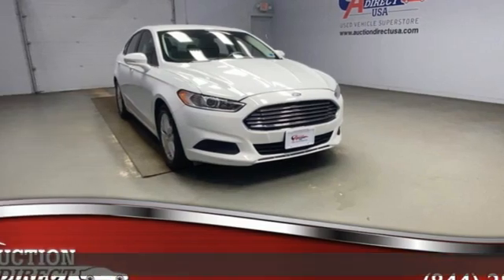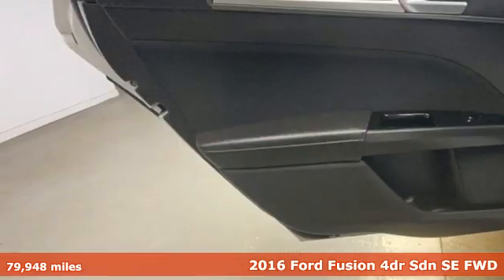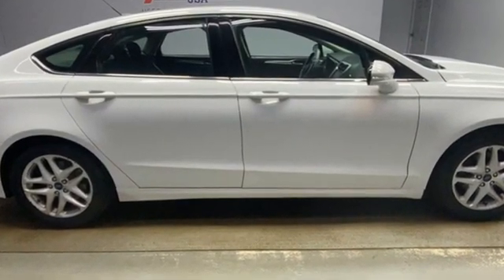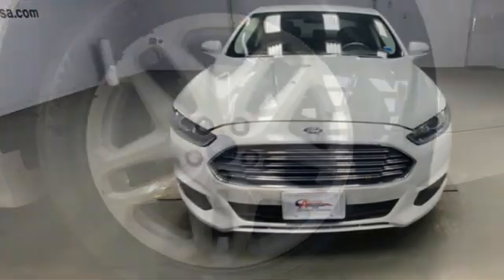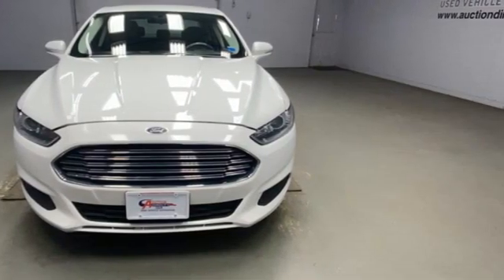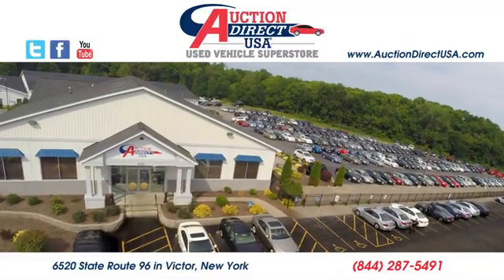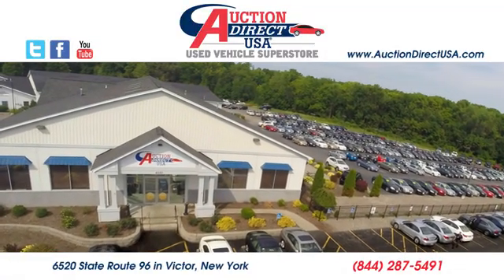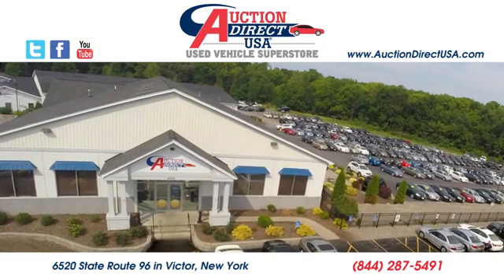2016 Ford Fusion Rochester NY Victor, NY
Year: 2016
Make: Ford
Model: Fusion
Trim: SE
Engine: 2.5L iVCT
Transmission: 6-Speed Automatic
Color: White
Interior: Ebony
Mileage: 79948
Stock #: VTP39173
VIN: 3FA6P0H79GR201225
New Tires! New Brakes! Bluetooth, Backup Camera, Remote Keyless Entry, Steering Wheel Mounted Audio Controls, USB Port, and Alloy Wheels!!brbrPlease give us a call anytime at 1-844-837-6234 and one of our representatives will be glad to assist you with any questions you may have. Auction Direct USA prides itself with it's No Haggle atmosphere and please make sure to ask your associate about our 5 Day 500 Mile Buy Back Guarantee!! Feel free to bring in any trade-ins as we will provide a Free Appraisal on site. Even if you aren't buying a vehicle from Auction Direct USA we would purchase your vehicle. Come in today and see first hand how Auction Direct USA is revolutionizing the used car industry and making purchasing or selling your used vehicle as easy and stress free as possible!

Address:
6520 State Route 96